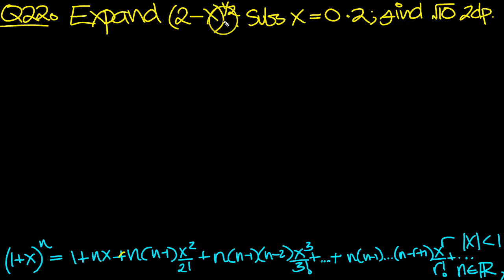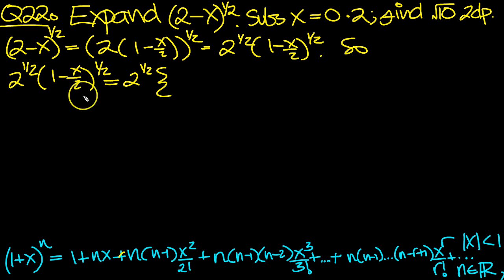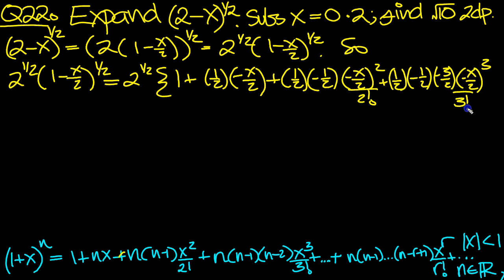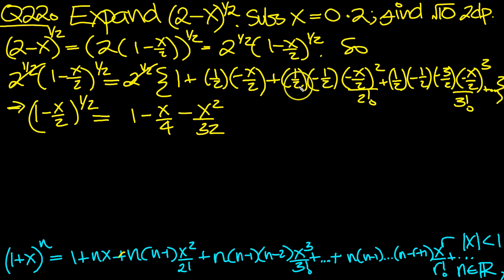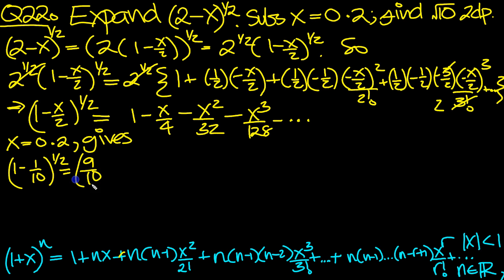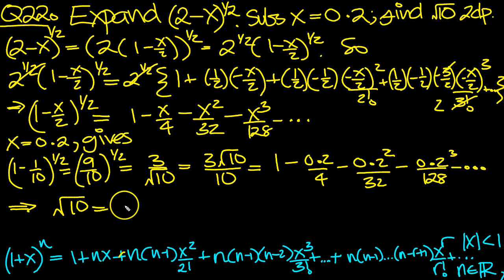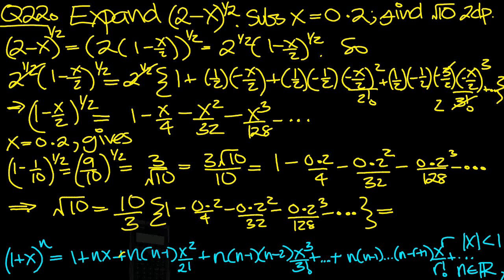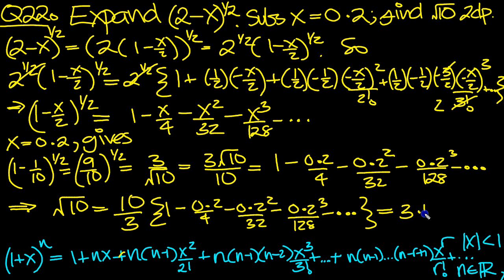Extended Binomial Theorem Q22